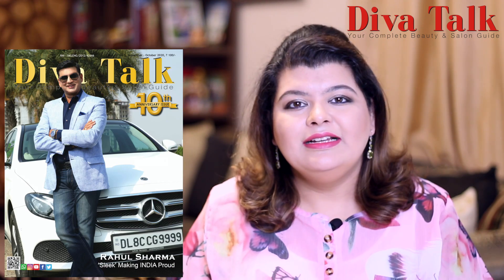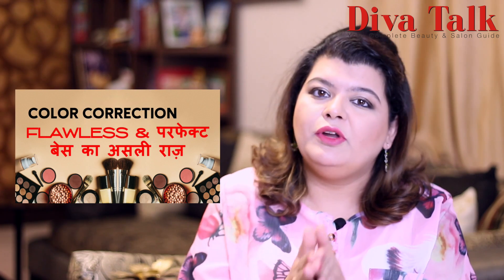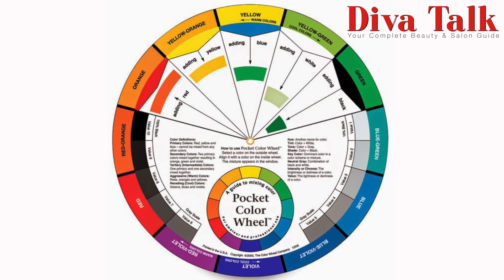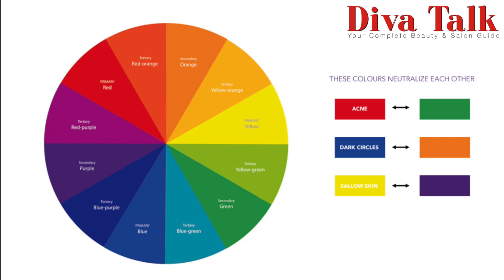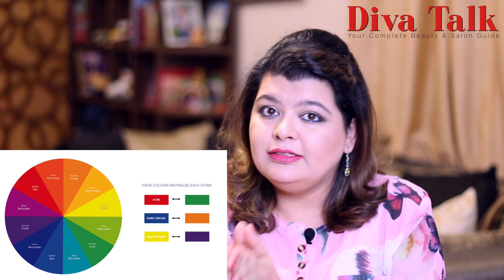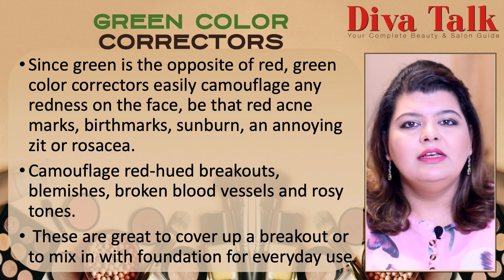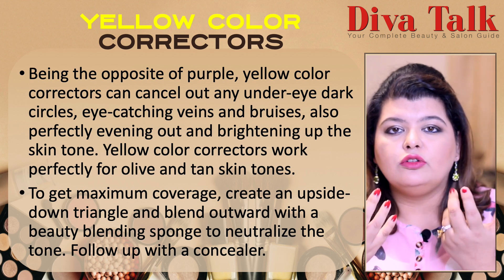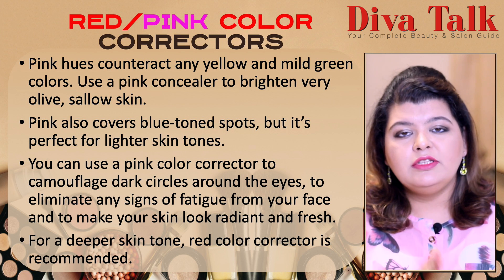COLOUR CORRECTION - फ्लॉलेस & परफेक्ट बेस का जादू WITH FULL DETAILS + HUGE GIVEAWAY - EP-20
Learn all about Colour Corrections, products, shades, used and application to get that flawless and perfect Skin base for make-up both personally and professionally.

READ OUR MAGAZINE ONLINE FOR FREE -
DIVA TALK Magazine, SEPT - OCT 2020 digital issue emagazine.

Please click on the BLUE LINK to open the magazine.

Also, don't miss out on our HUGE GIVEAWAY - JUST FOLLOW these simple rules

4) Comment on this video - What is the one thing that you like the most about our channel ?

Episode 20 - COLOUR CORRECTION - फ्लॉलेस & परफेक्ट बेस का जादू WITH FULL DETAILS + HUGE GIVEAWAY

If you feel like connecting with us...

Connect with Divya Sharma Dahiya on Instagram @divya.diva19